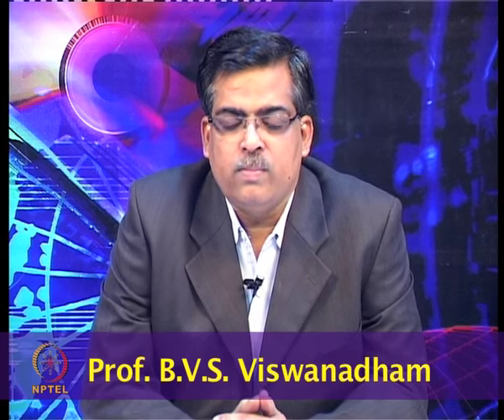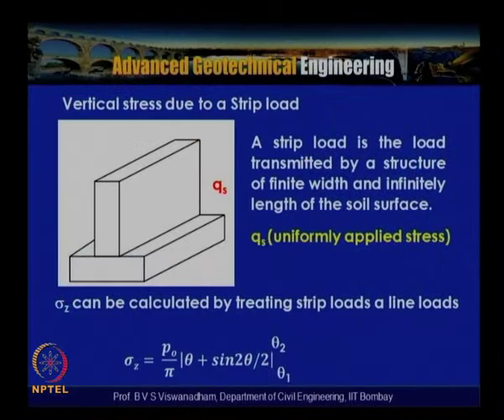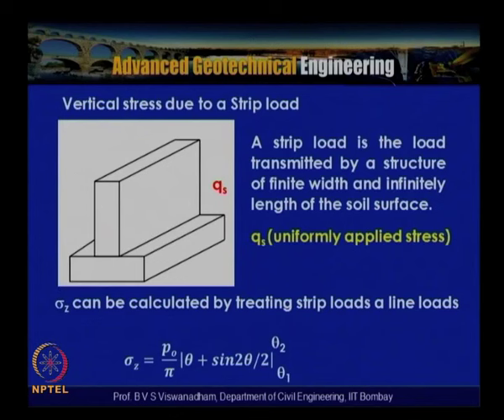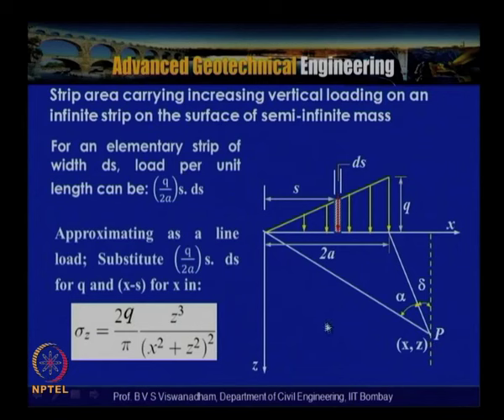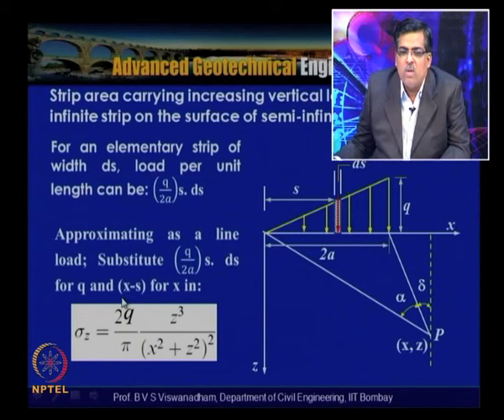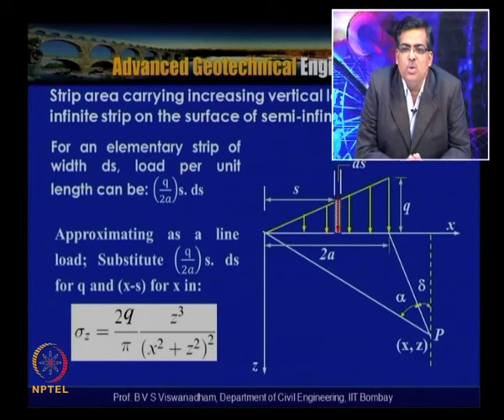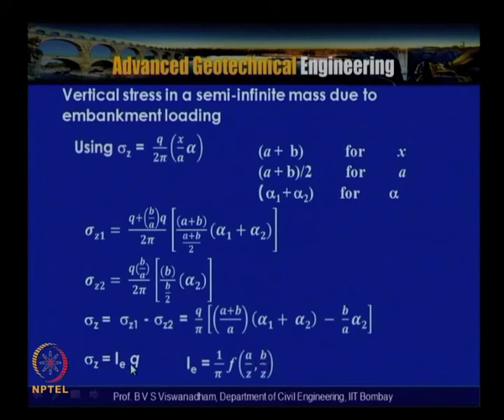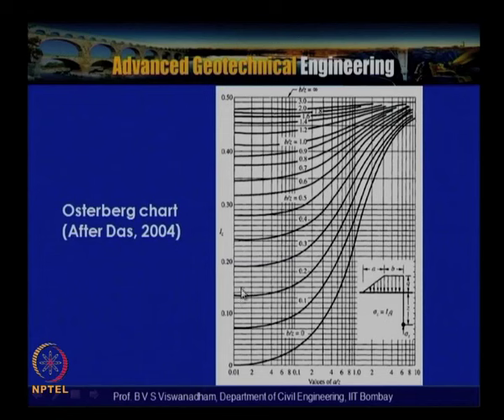Mod-03 Lec-20 Lecture - 2 on Compressibility and Consolidation